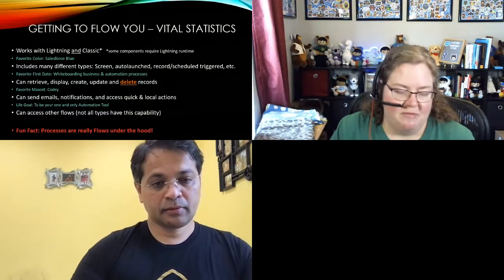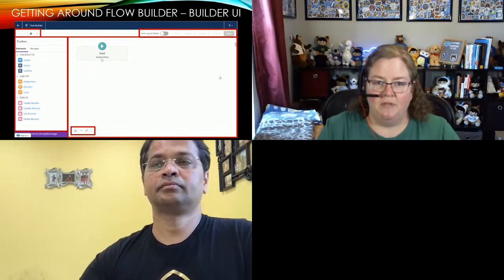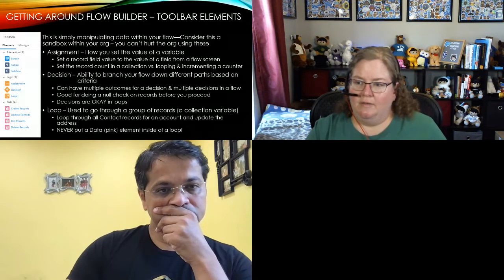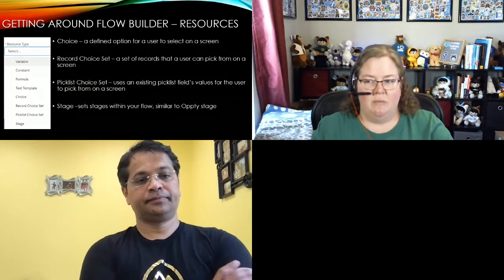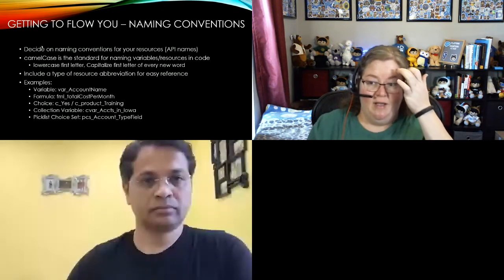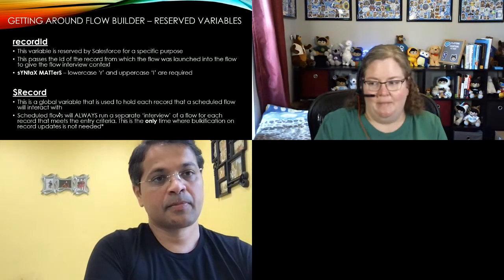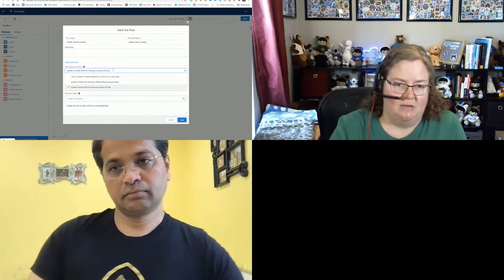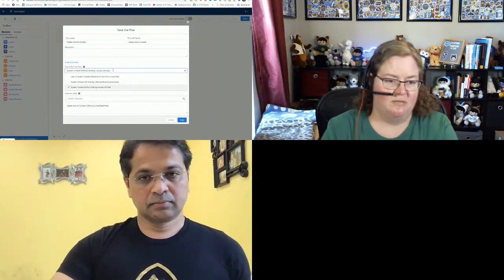Getting to Flow You: A First Date with Flow Builder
In this session, we'll help you get comfortable with the terminology and concepts of Flow and the Flow Builder tool. Not only will you learn a lot about Flow, but we'll also work together with hands-on through several scenarios using flow to really help you grasp those concepts. Come prepared with a fresh Trailhead Playground or Dev Org and get acquainted with Flow!